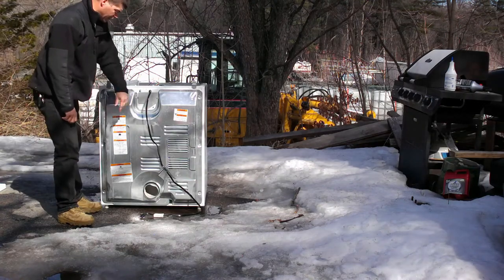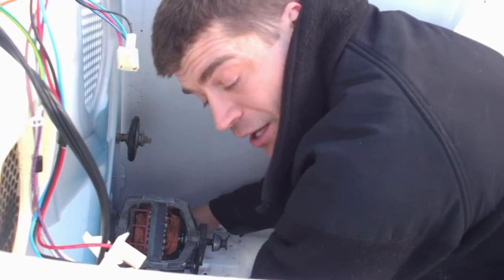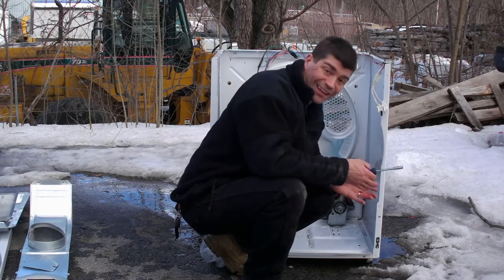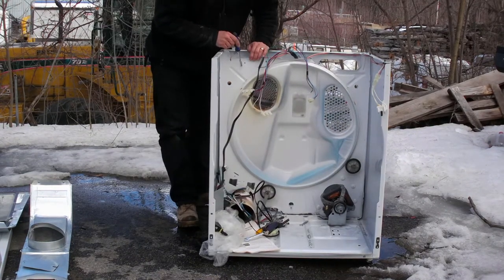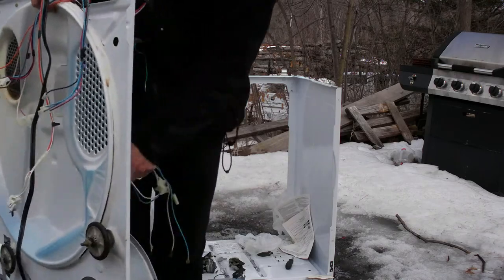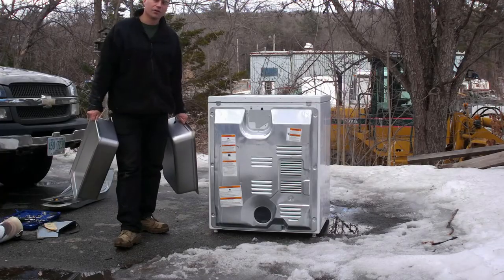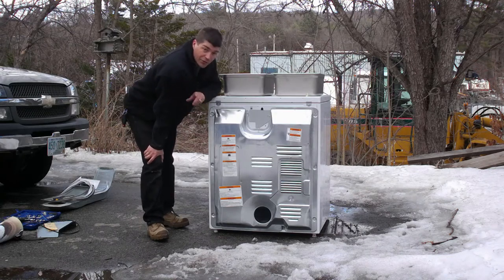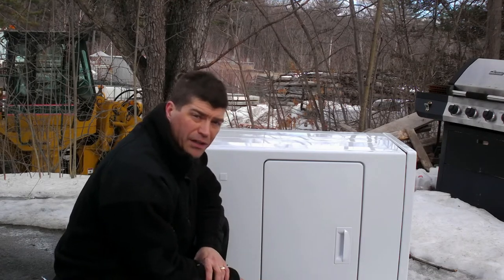Question about the dryer Maple evaporator build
While I was working on the build to turn an old gas dryer into a Maple evaporator I got a question for you all.